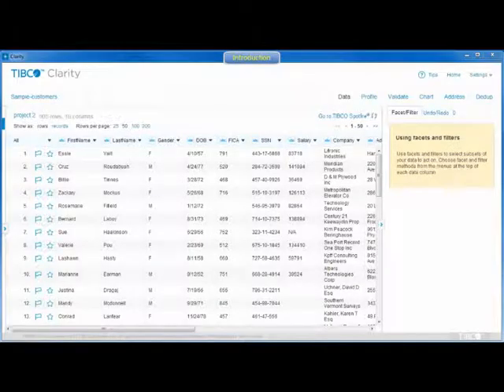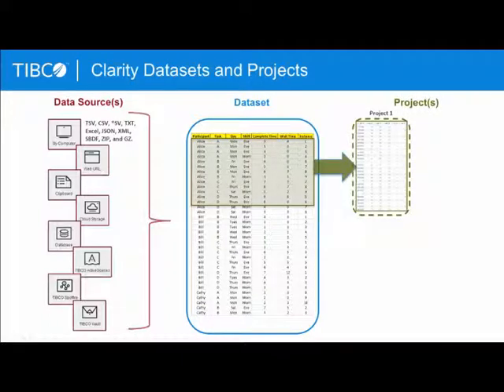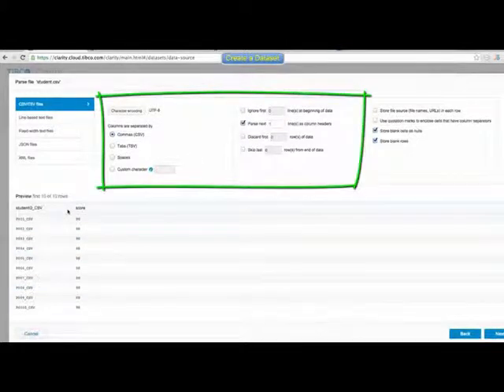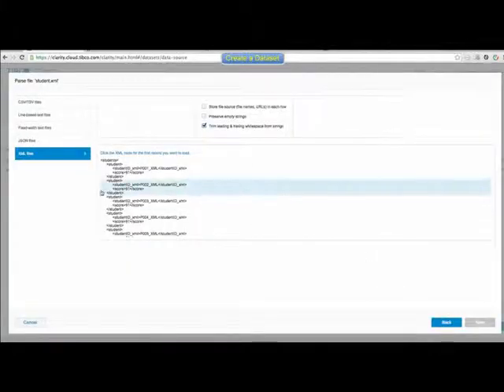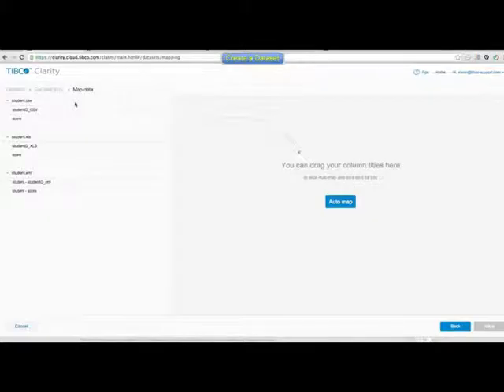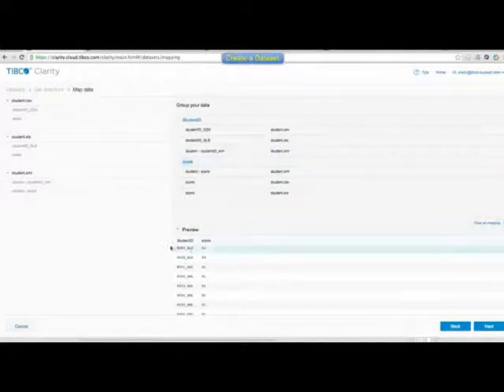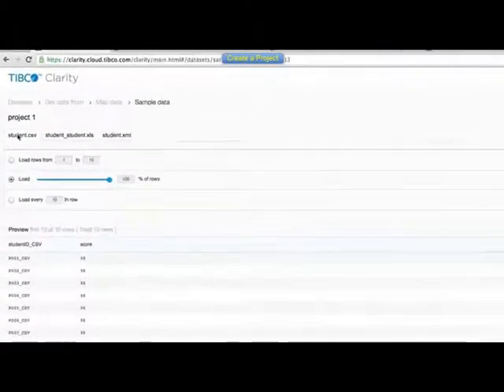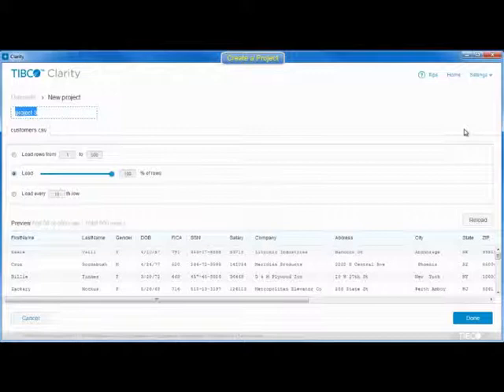TIBCO Clarity - Using Datasets and Projects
How to use datasets and projects with TIBCO Clarity